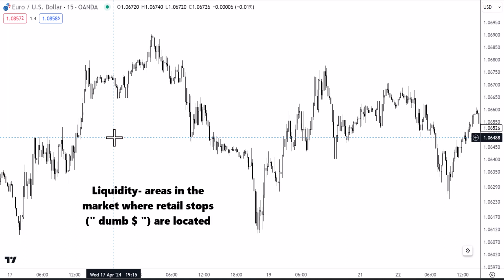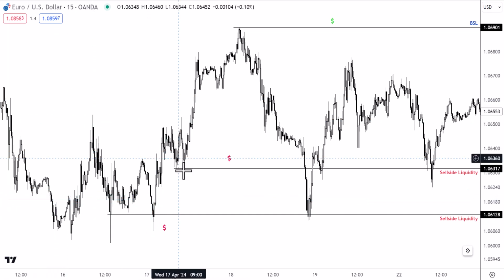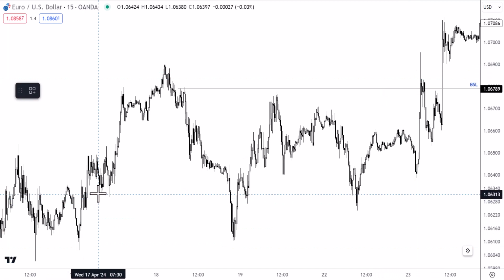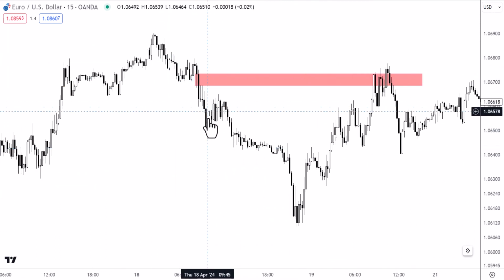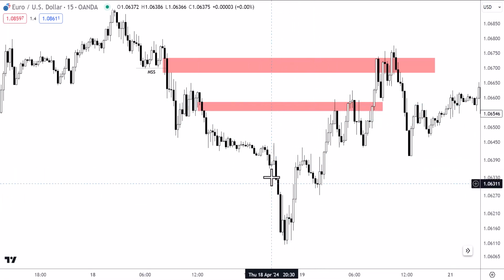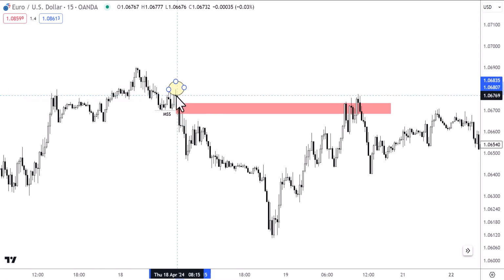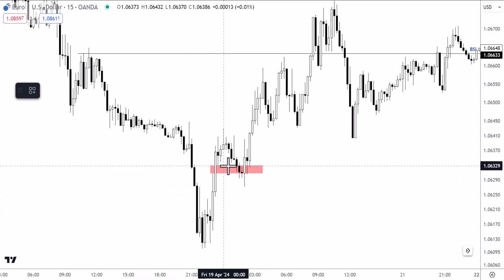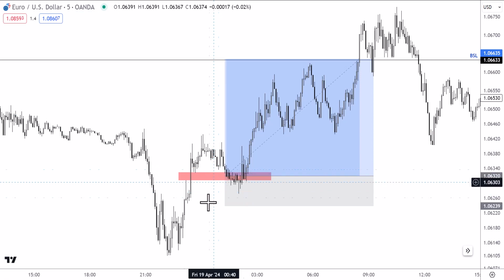What Is Liquidity? - Trading ICT Concepts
This video contains concepts by my mentor ICT, the Inner Circle Trader. To gain a better understanding of his concepts and the 2022 Mentorship Model, below is his YouTube channel.
Pair(s) I Trade:
EURUSD